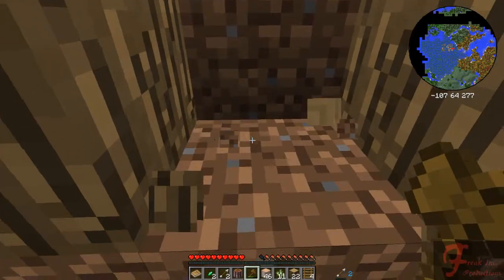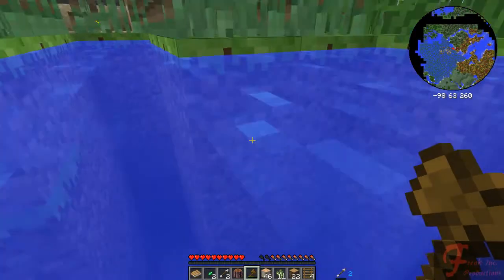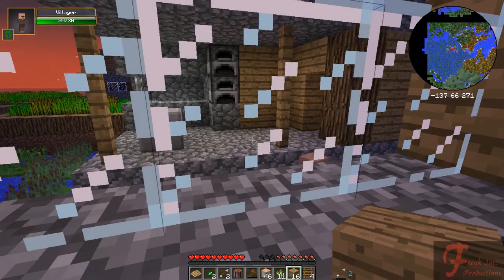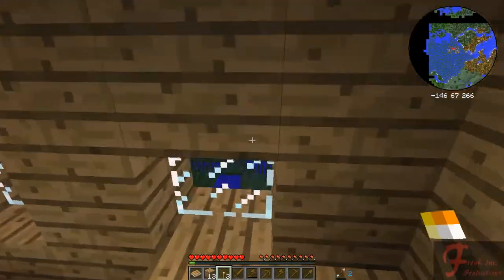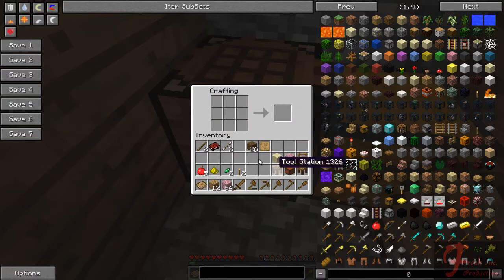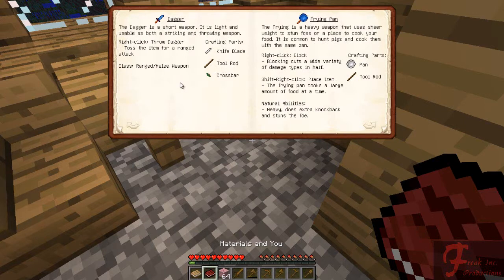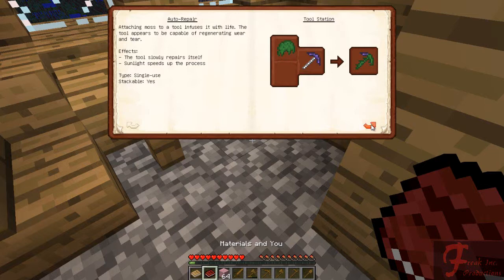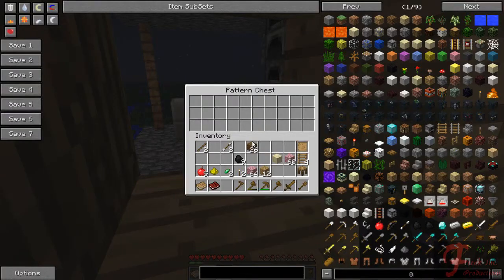Hexxit Freak Style Episode 1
hello everyone and welcome to yet another new show to the channel this one will be one that will be on for a while we call it Hexxit Freak style and we dive into the mod pack called hexxit and all the fun toys it brings to the game of minecraft. we hope u all enjoy and stay freaky my friends